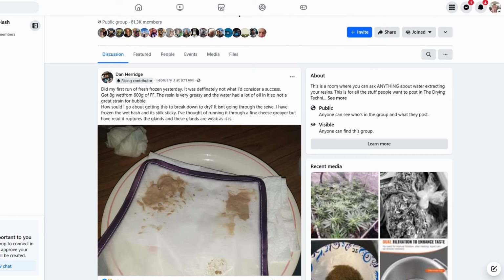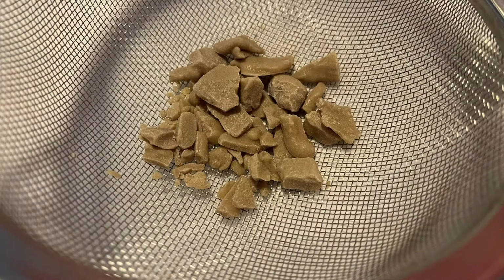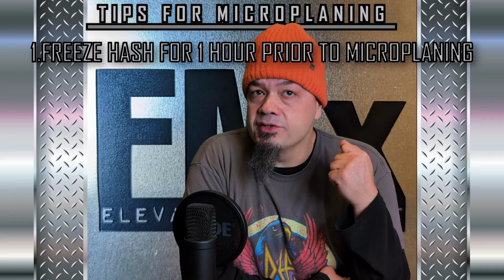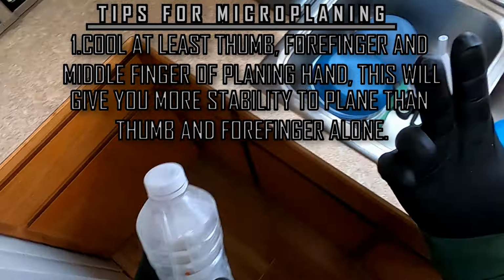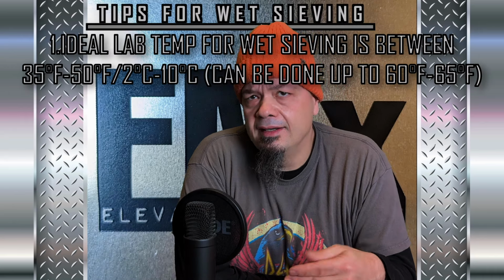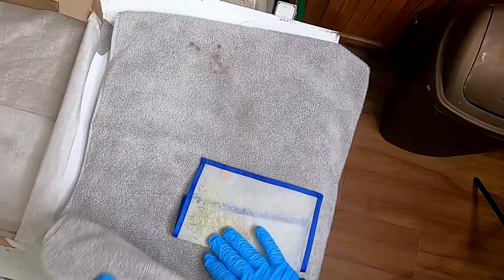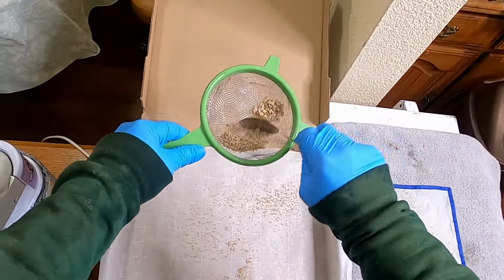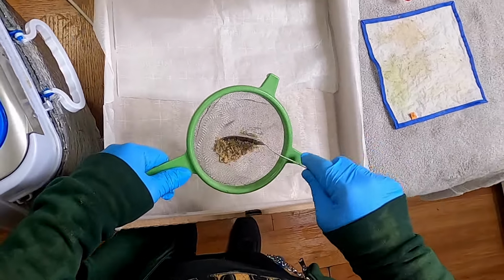Watch THIS Before Your First Batch of Bubble Hash!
Today we're going over what you NEED to know before making your first batch of hash!
Learn the FMx method! Free Manual PDF!
Clip of freeze dried hash being sifted attributed to: Hashy.so on Instagram Follow him for pics and vids of the fire melt!!#
Background art from Vecteezy, Attribution: Steel Plate Metal Background by Merhan Saied and Abstract Metal Background by Yulia Gapeenko, FMx logo by David M. Tallmadge
Thumbnail Art by: David Tallmadge